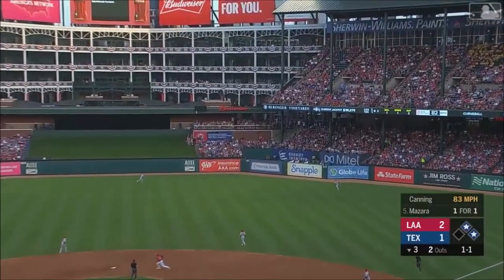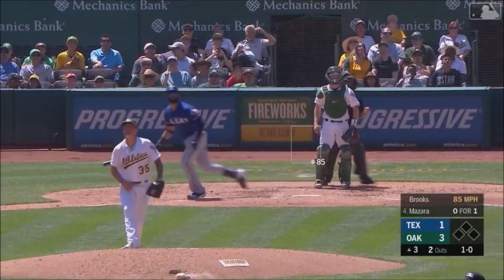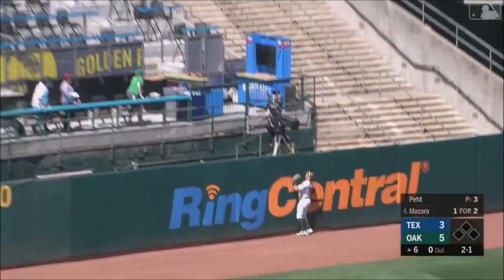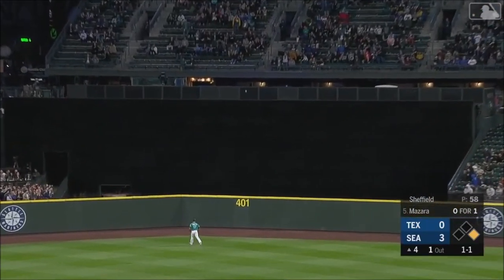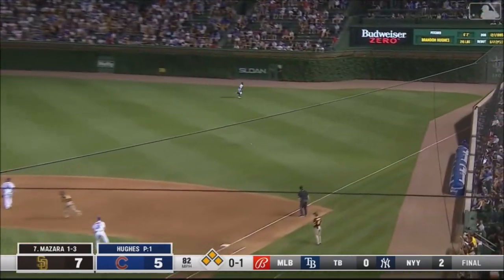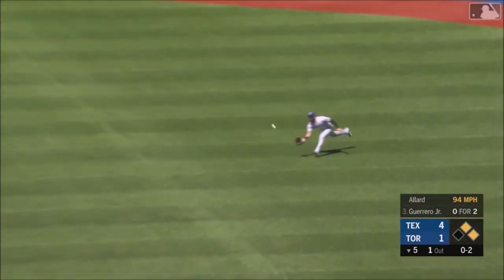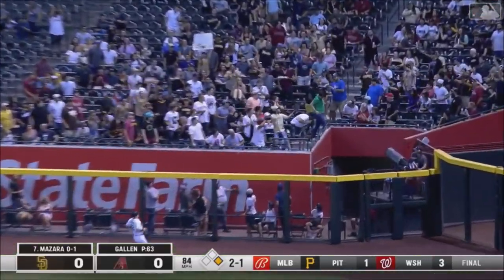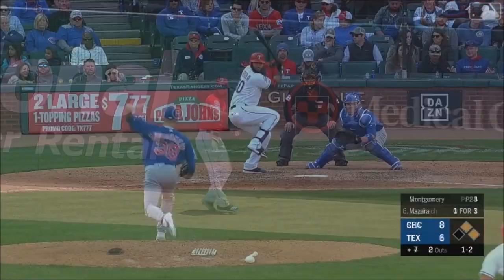BALTIMORE ORIOLES: Nomar Mazara ᴴᴰ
BREAKING NEWS || BALTIMORE ORIOLES || NOMAR MAZARA HIGHLIGHTS
684 CAREER GAMES
.256 BATTING AVERAGE
85 HOME RUNS
360 RUNS BATTED IN